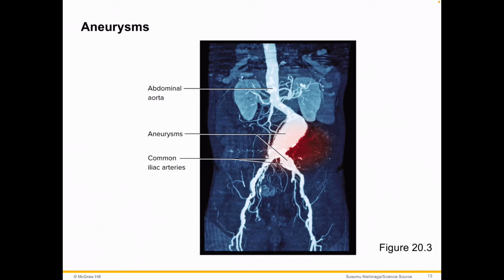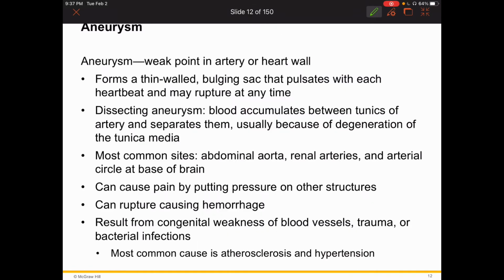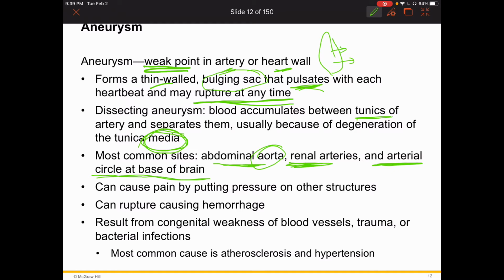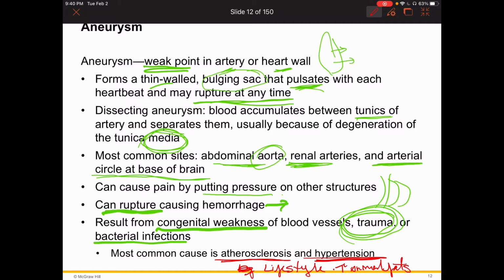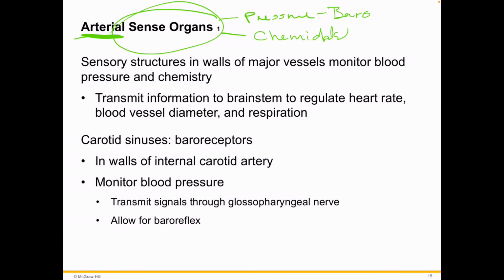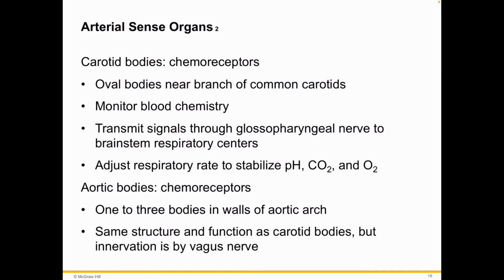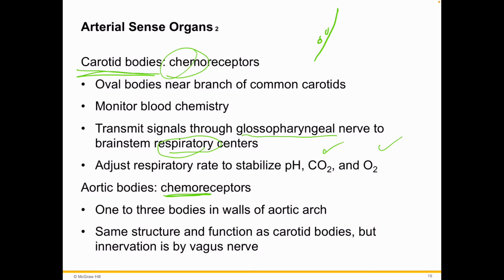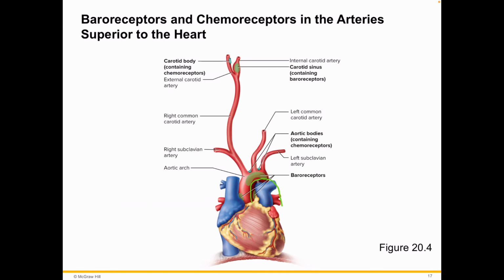APII The Blood Vessels aneurysm basics 1